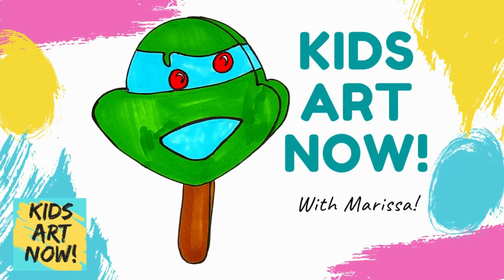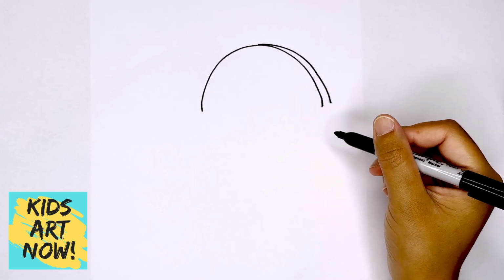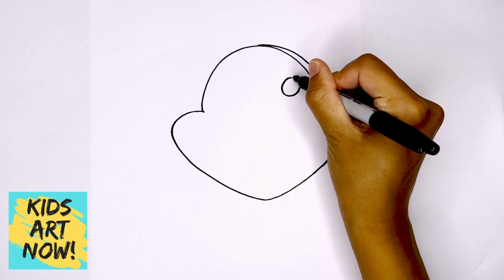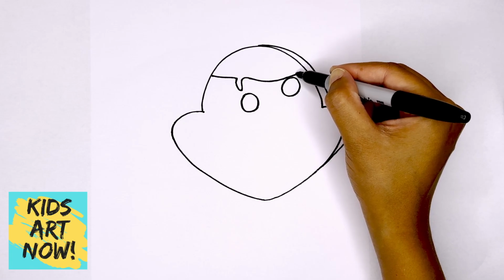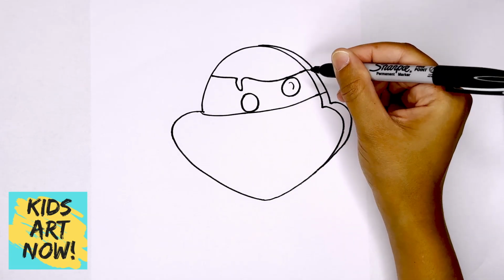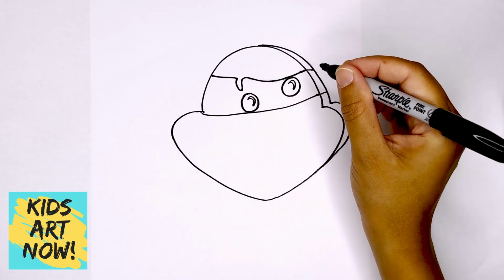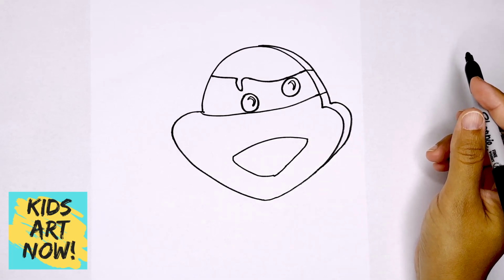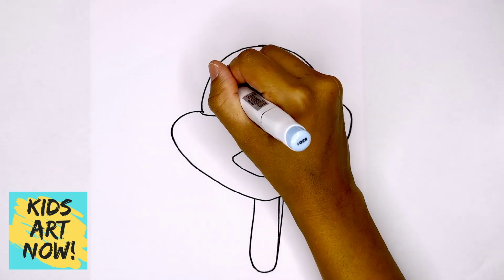How to Draw Leonardo Ninja Turtles Popsicle!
I show you step by step how to draw this Leo Ninja Turtles popsicle! I love the gum ball eyes! This is such an easy art for kids lesson.

Much love and happy drawing!
-Marissa